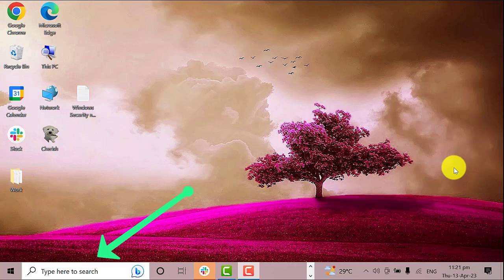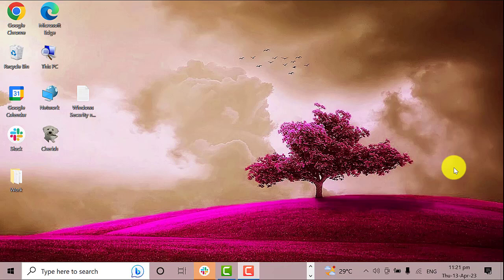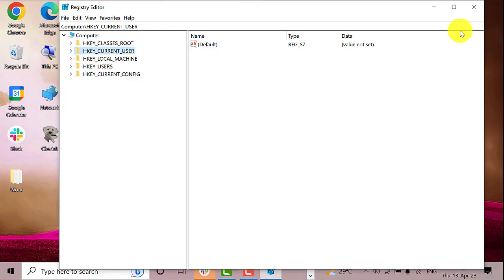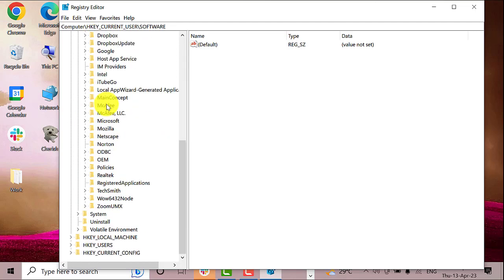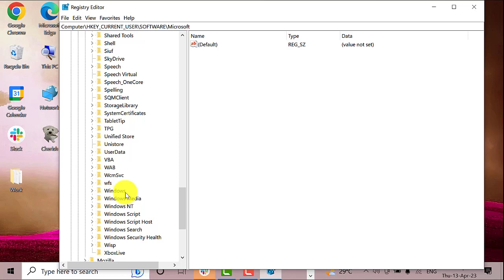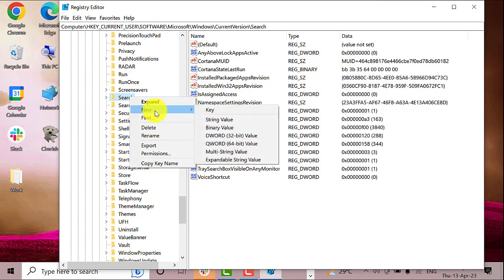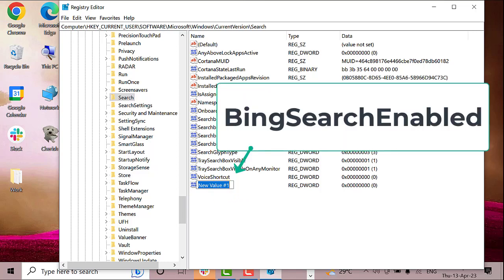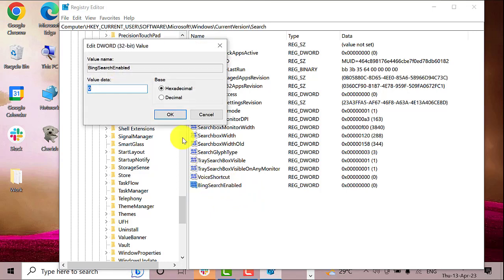How To Remove Bing Search in Windows 10 Start Menu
Learn how to remove Bing Search in Windows 10 Start Menu with this easy step-by-step tutorial.

Our simple guide will walk you through the process of disabling Bing Search, allowing you to customize your Start Menu to your preference.

Say goodbye to unwanted Bing results and hello to a more personalized Windows 10 Start Menu experience.

00:00 -Introduction

00:33 -Open the Registry Editor

00:56 -Expand HKEY_CURRENT USER

01:01 -Expand SOFTWARE

01:06 -Expand Microsoft

01:15 -Expand Windows

01:24 -Expand CurrentVersion

01:28 -Find Search